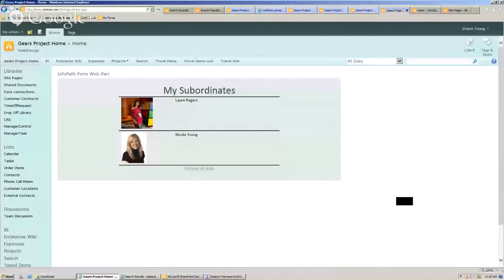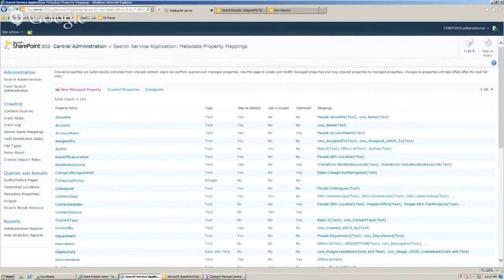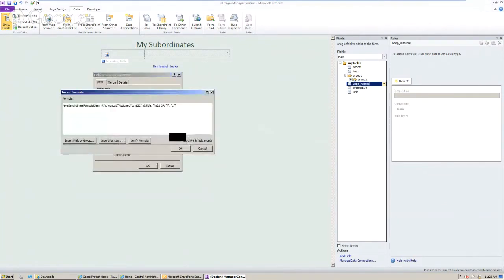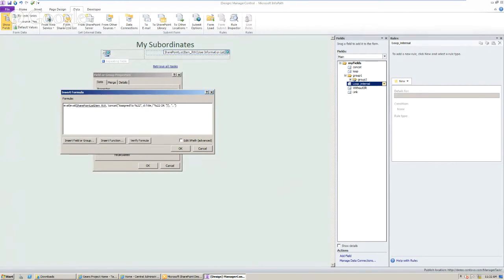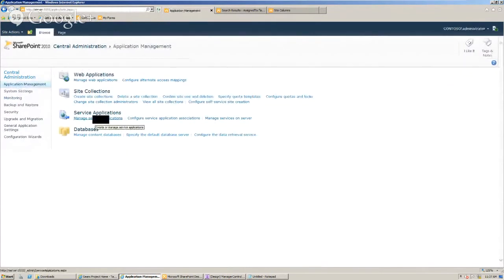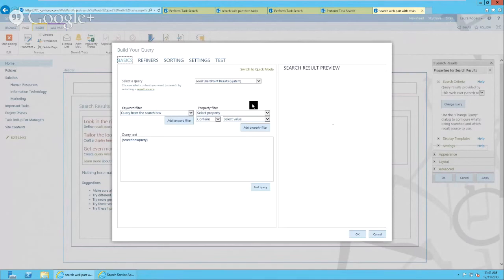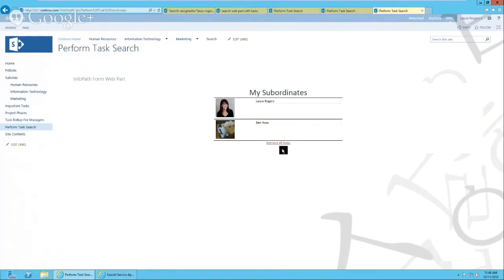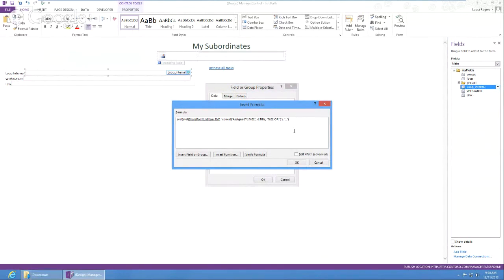SharePoint Power Hour Episode 20 Web Part to see Subordinates' Tasks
In this episode, Laura Rogers and Andy Wessendorf demonstrate a method of creating a dashboard that allows managers to see a list of all of their subordinates' tasks.  This is done using InfoPath and workflows together.  We also have a guest, Corey Emmons, who helped devise this solution.